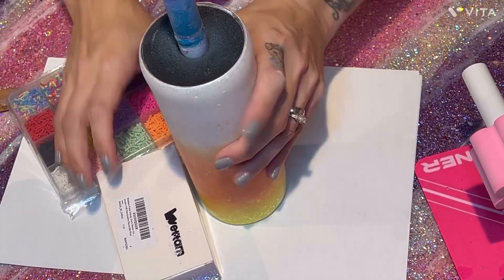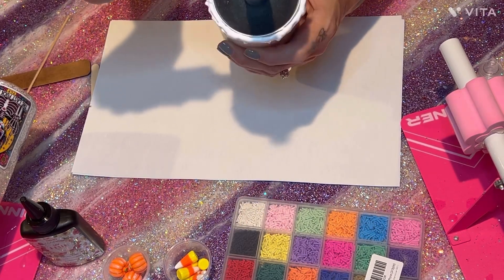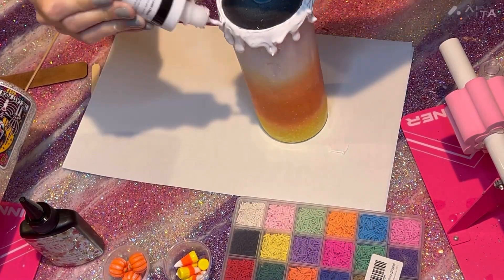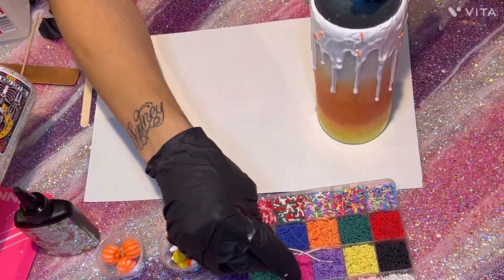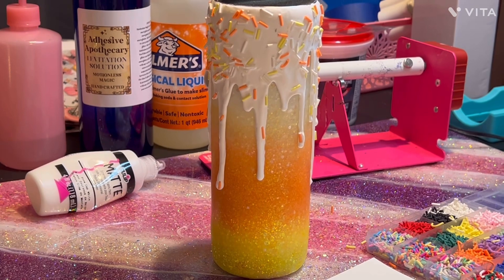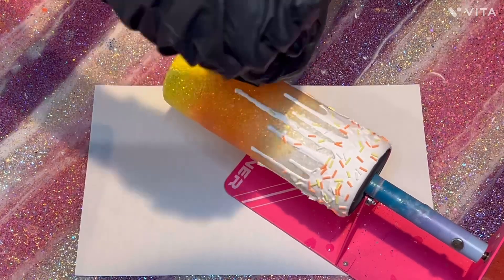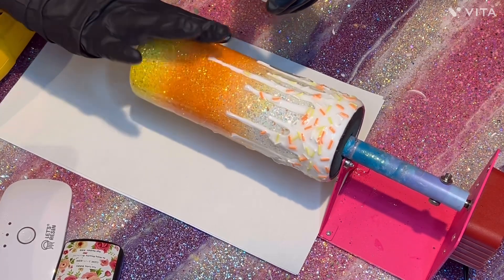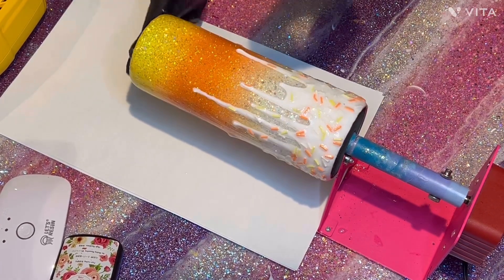Candy Corn ~ Drip Tumbler PT2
Hey, hey y’all my name is JennyLeigh and this is our part two to our candy corn Tumbler!!

in this video we are going to be making just the drip for it, but if you would like to see how I made the actual Tumbler  Head to the video before this one for the part one where you will see how I made the Tumbler, the glitters I used and where they’re from.

I hope everyone has an amazing day!

I will be LIVE-STREAMING tonight and every Wednesday at 9:30 pm est!